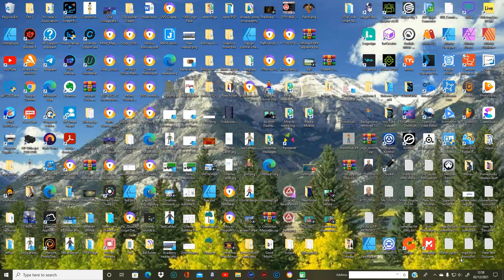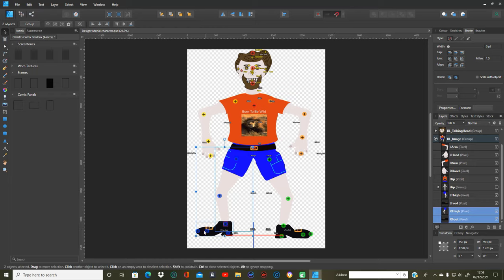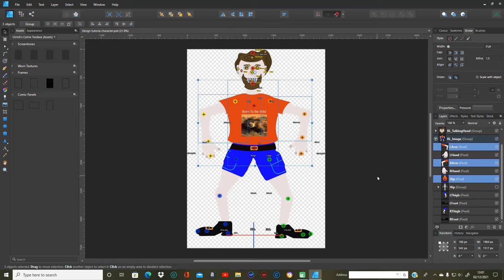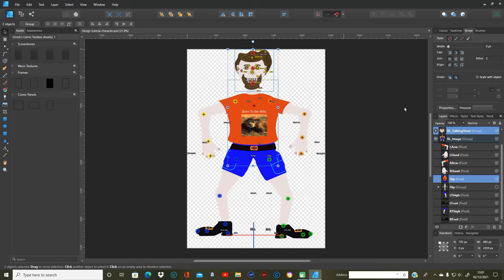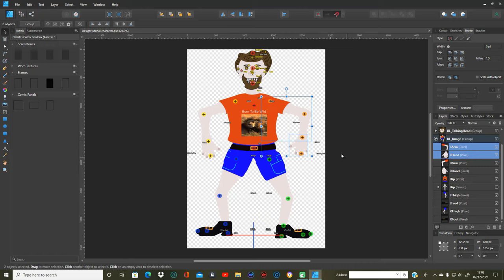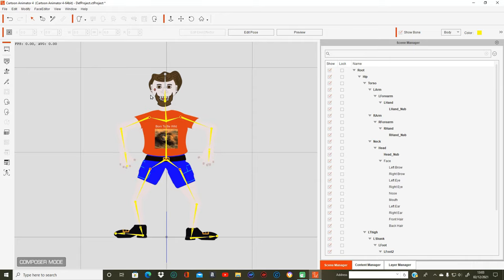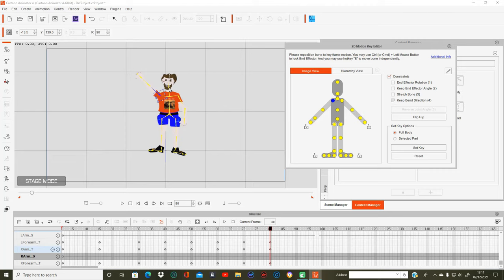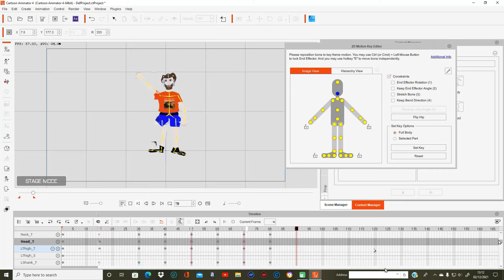Design & Animate A Character Gif Part 6 Animate The Character.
This is a continuation of my tutorial course on designing and animating a character gif.